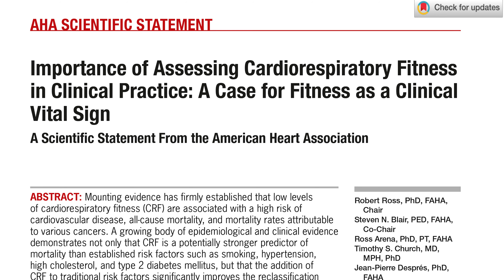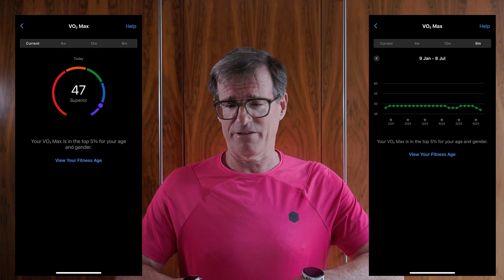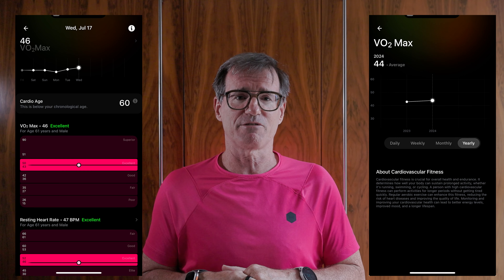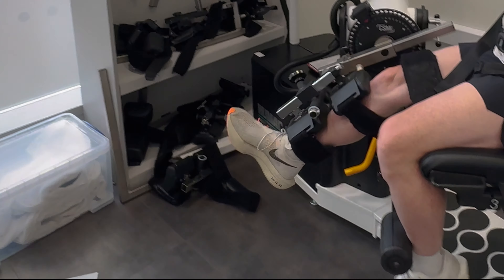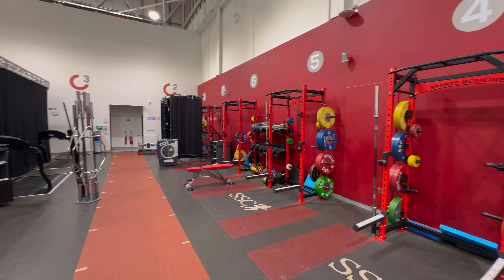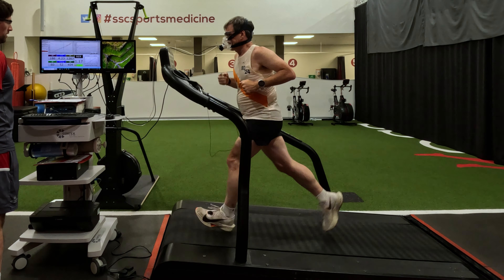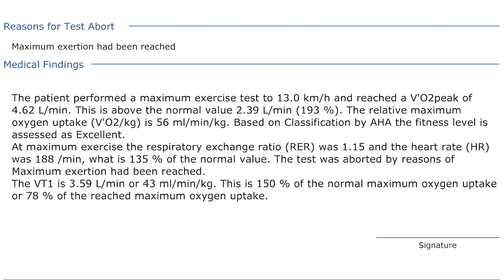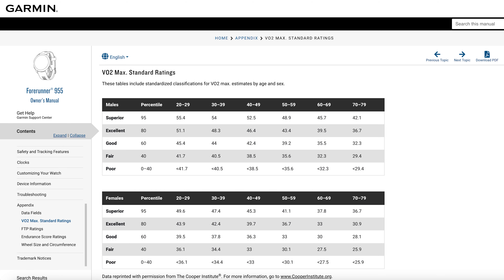Why VO2Max is so important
In this video I talk about Cardiorespiratory Fitness, CRF and VO2 Max as a way of measuring it.

I talk about why it is so important and the varios ways it can be measured. At the end of the video I show details of my fitness assessment at the Sports Surgery Clinic in Dublin, Ireland.

As always there are chapter markers down below so you can skip through to the parts you might be interested in.

TIMELINE

00:00 Introduction
00:09 Why I made this video
00:41 What is VO2 Max?
01:08 Why is VO2 Max important?
03:28 How is VO2 Max measured?
04:15 Wearable Technology
06:20 Fitness Lab Testing
09:19 Conclusions
09:43 Wrap

Thanks to Tommy Mooney, Lead Strength and Conditioning Coach and Dr. Paul Dobbelaar
Consultant Sports & Exercise Medicine Physician and the Sports Surgery Clinic for all of the testing and fun on the day

Thanks to Ray Moran, Medical Director, for the consultation and operation on my knee in 2019